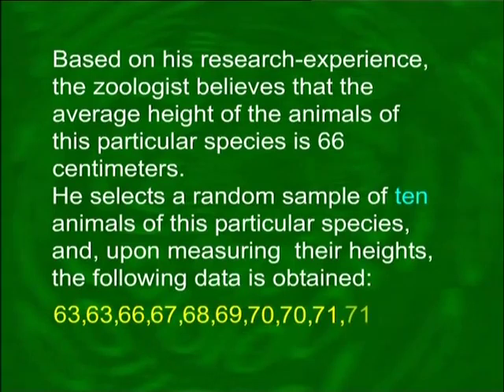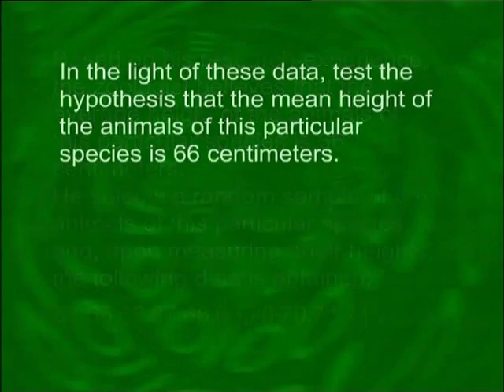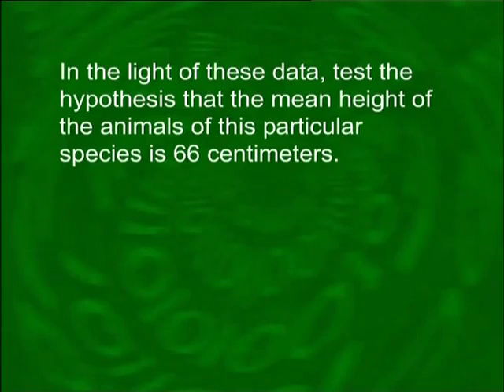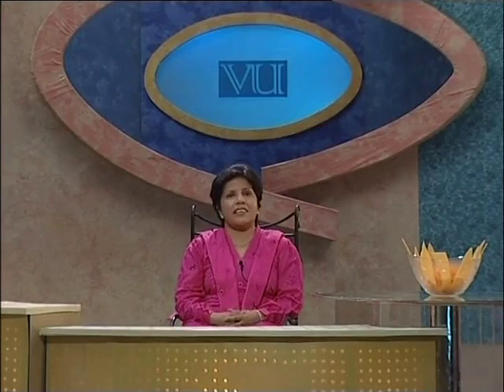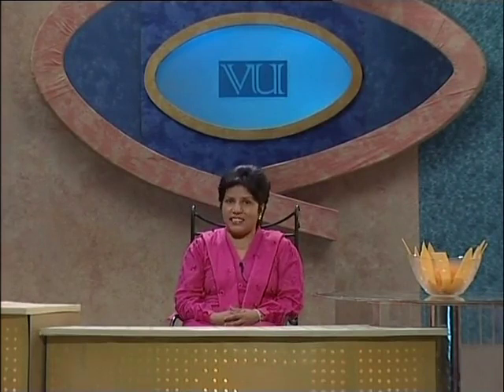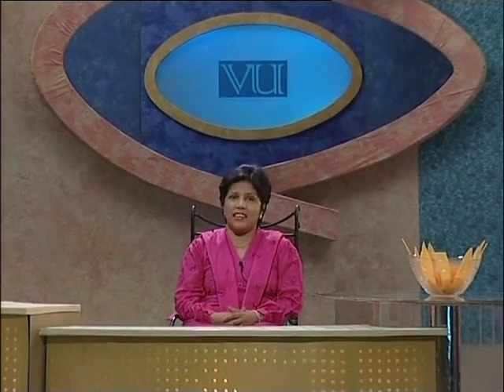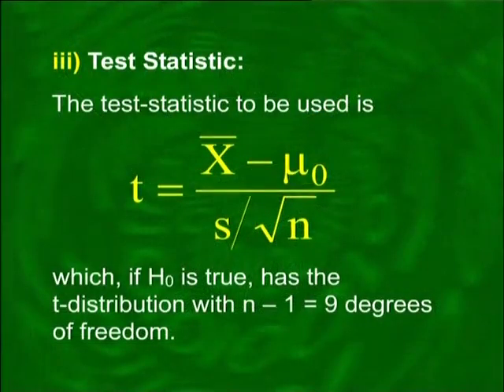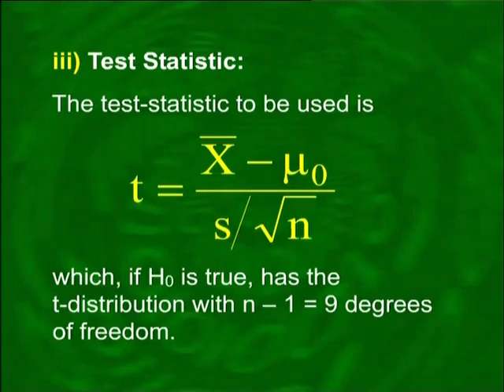STA100_Lecture40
STA100 - General Mathematics and Biostatistics